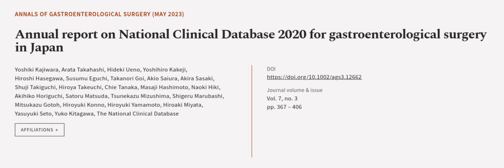Annual report on National Clinical Database 2020 for gastroenterological surgery in J... | RTCL.TV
### Keywords ###

### Article Attribution ###
Title: Annual report on National Clinical Database 2020 for gastroenterological surgery in Japan
Authors: Yoshiki Kajiwara, Arata Takahashi, Hideki Ueno, Yoshihiro Kakeji, Hiroshi Hasegawa, Susumu Eguchi, Takanori Goi, Akio Saiura, Akira Sasaki, Shuji Takiguchi, Hiroya Takeuchi, Chie Tanaka, Masaji Hashimoto, Naoki Hiki, Akihiko Horiguchi, Satoru Matsuda, Tsunekazu Mizushima, Shigeru Marubashi, Mitsukazu Gotoh, Hiroyuki Konno, Hiroyuki Yamamoto, Hiroaki Miyata, Yasuyuki Seto, Yuko Kitagawa ,and The National Clinical Database
Publisher: Wiley
DOI: 10.1002/ags3.12662

### Video Timestamps ###
0:00:00 - Summary
0:01:00 - Title
0:01:07 - Outro
0:01:11 - End